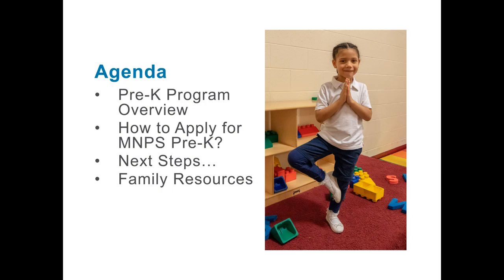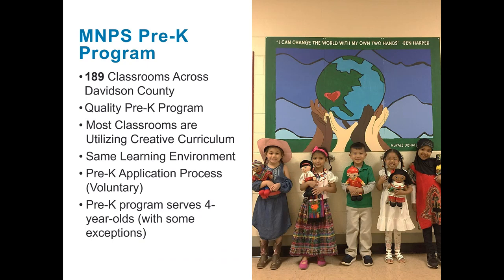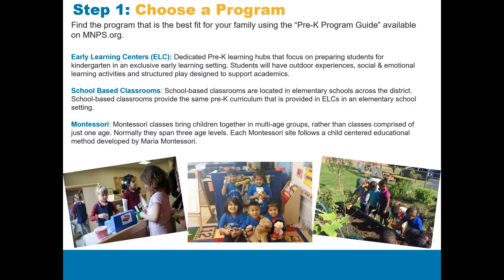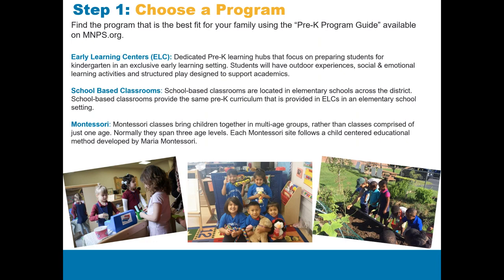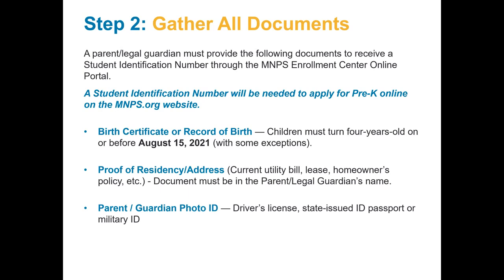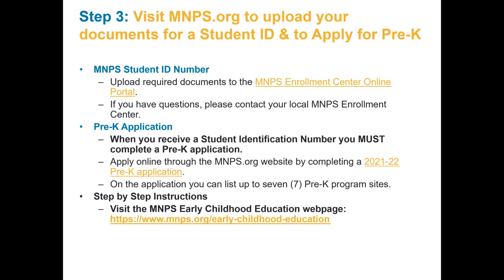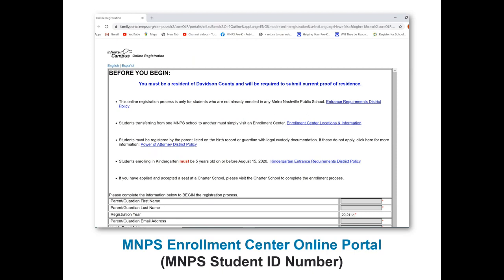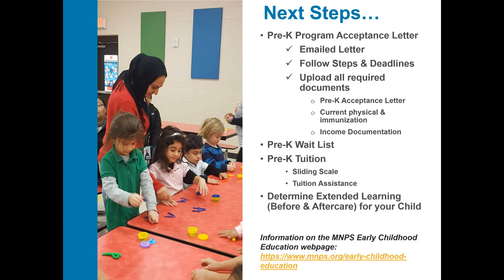21-22 MNPS Pre-K Application Workshop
The 21-22 MNPS Pre-K Application Workshop provides families how to apply for Pre-K. This workshop is part of the 2021 Countdown to Kindergarten Virtual Fair.